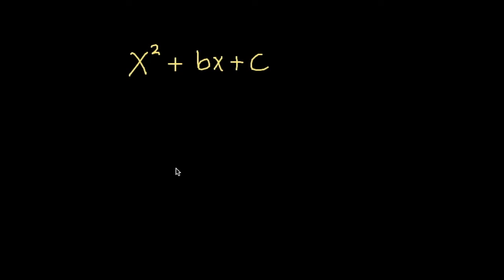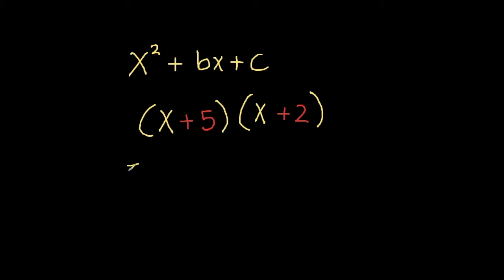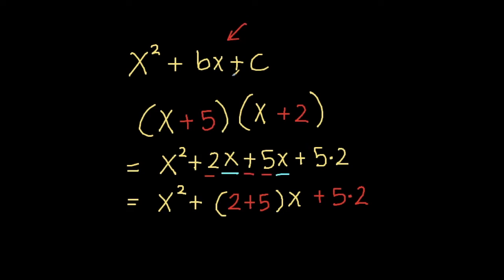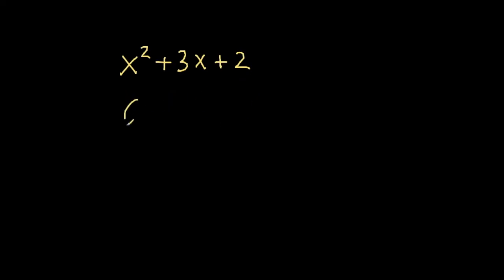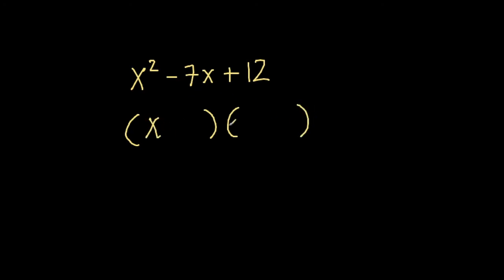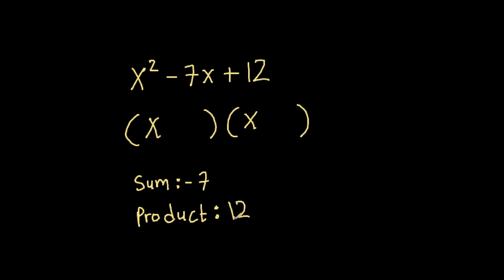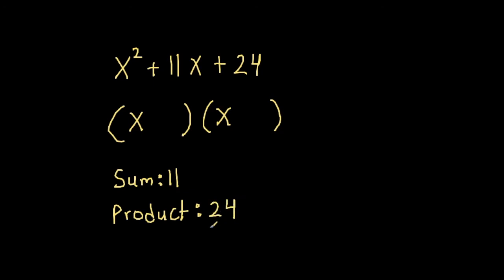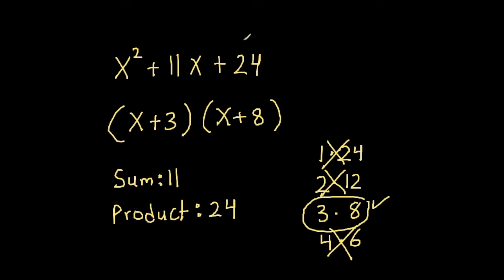Factorizing Quadratic Trinomials of the Form x^2 + bx + c | Algebra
In this video, we learn how to factorize quadratic trinomials that come in the form x^2 + bx + c. All we have to do is find two numbers that add up to the constant in front of x (where the b is) and multiply to the constant that has no x's attached to it (c). After we find those two numbers, we open up two sets of brackets and put an x in both (to get our x squared) and then we fill in the the gaps with the numbers that we have found. For instance, let's say we want to factorize x^2 + 6x + 8. The first thing we can do is find two numbers that add up to 6 and multiply to 8. Those two numbers happen to be 4 and 2. Now, all we have to do is open up two sets of brackets, put an x in both and then fill in the numbers that we found to get (x+4)(x+2). I hope you enjoy the video!